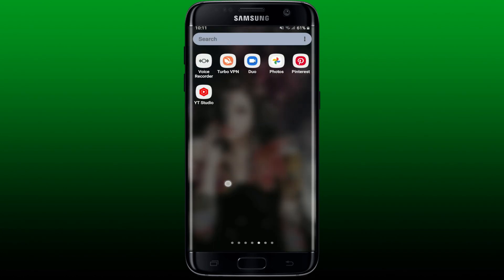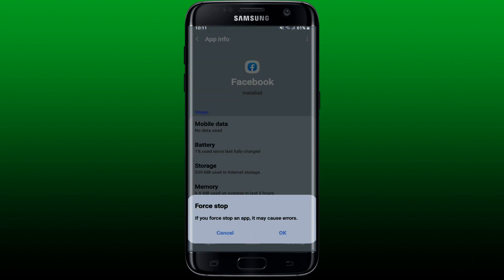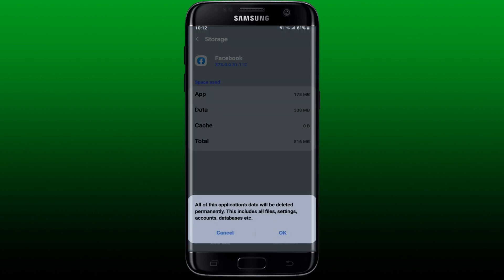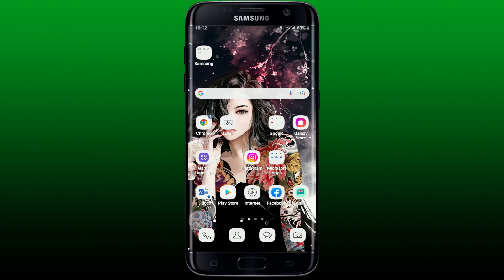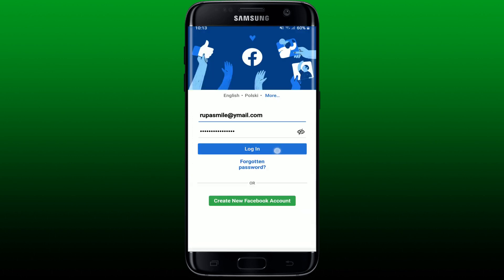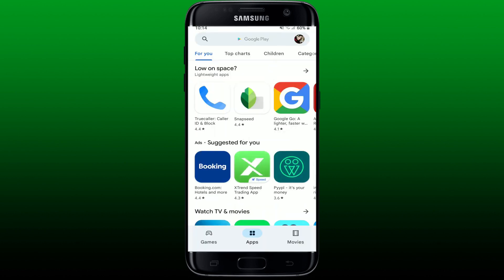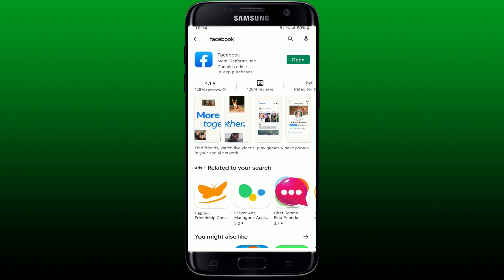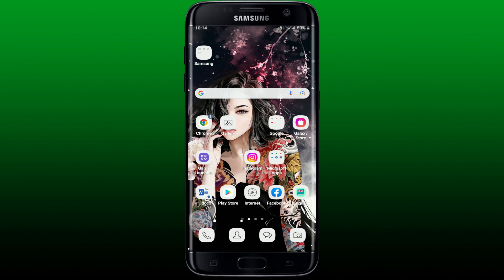How to Fix Facebook White Screen | Fix White Screen of Death On Facebook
In this video I am going to guide you How to Fix Facebook White Screen.

CHAPTERS
0:00 - Intro
0:19 - How to Fix Facebook White Screen
2:22 - Outro

Hey EveryOne!